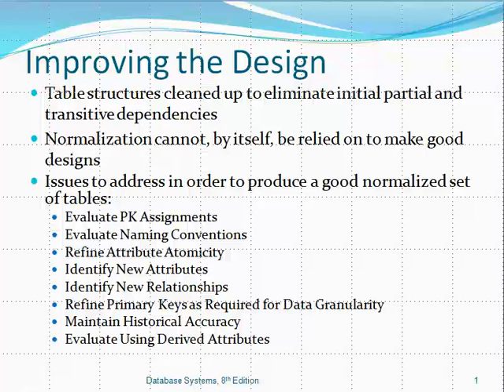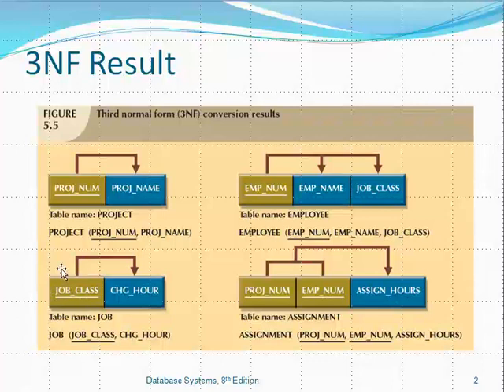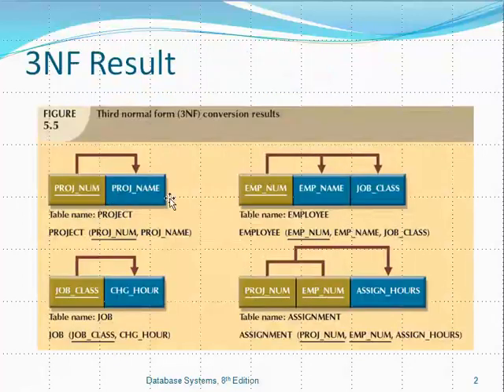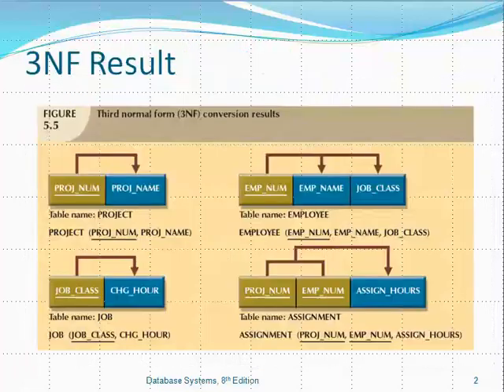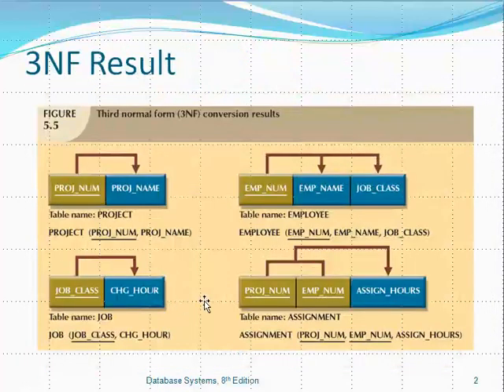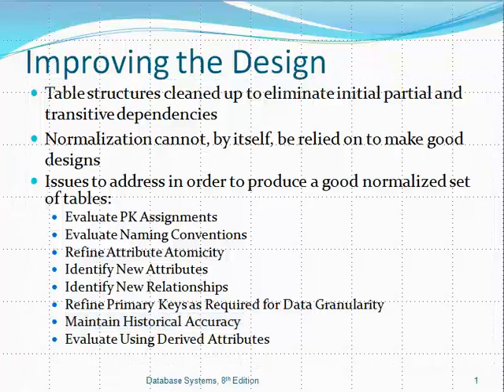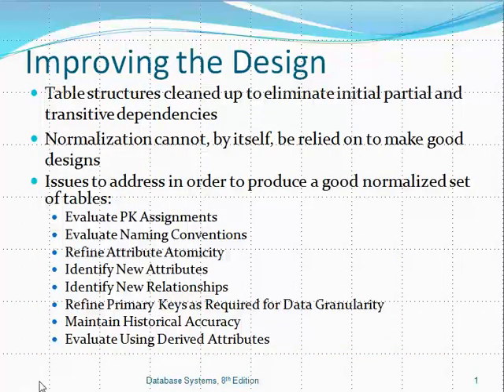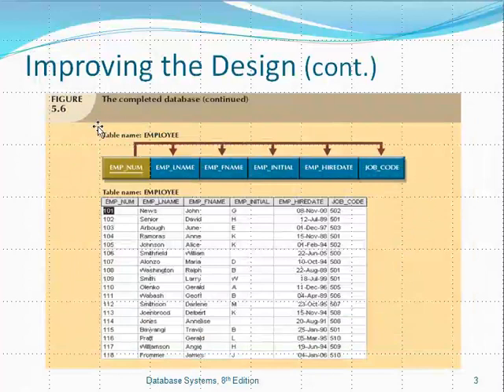D05 3NF c05 s04 05